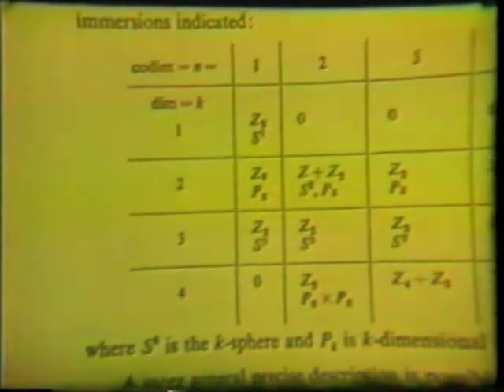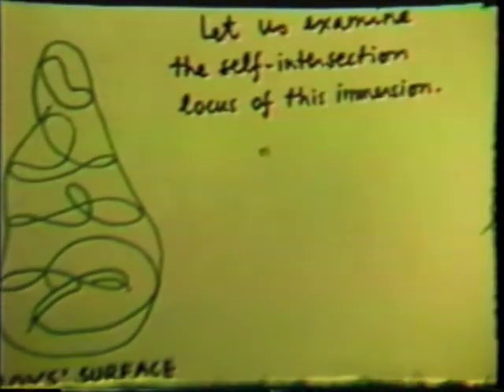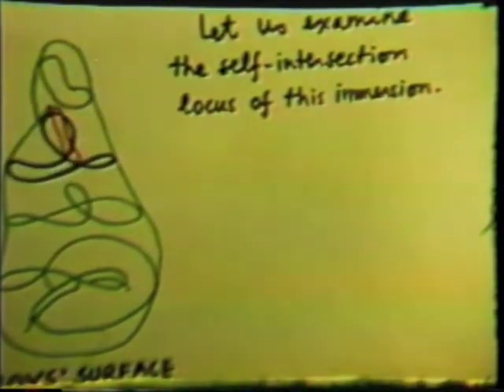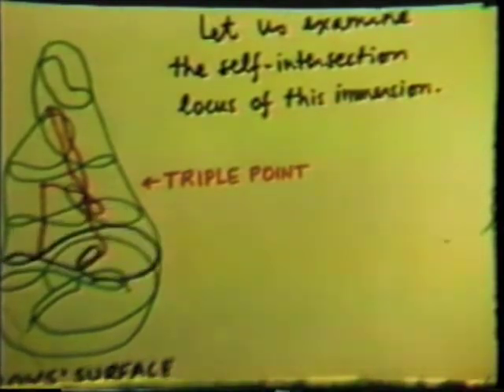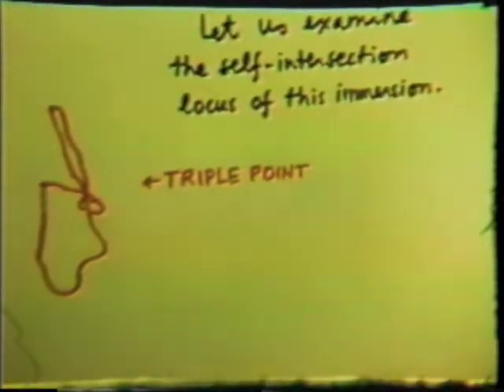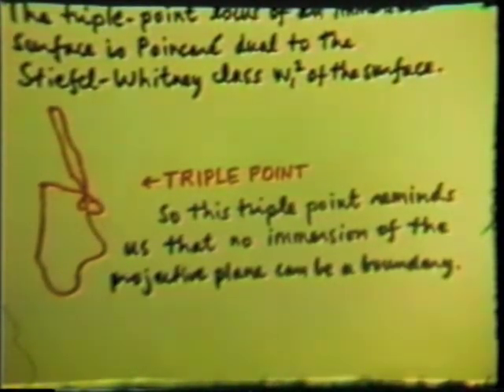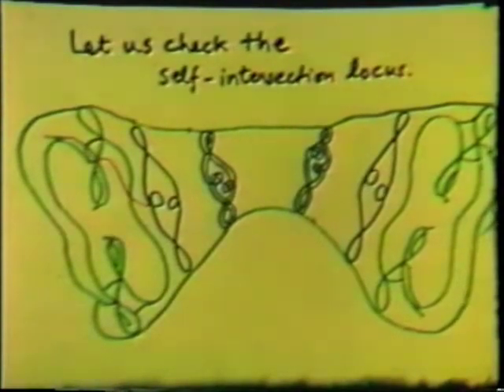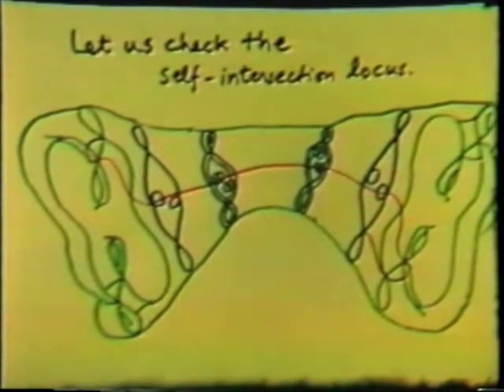Eight Boys Bound-supplementary material.m4v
Supplementary material for the immersion-cobordism video: page from Robert Wells' thesis, analysis of self-intersection locus of Boys Surface - triple point; analysis of self-intersection locus of connected sum of four copies of Boys Surface.